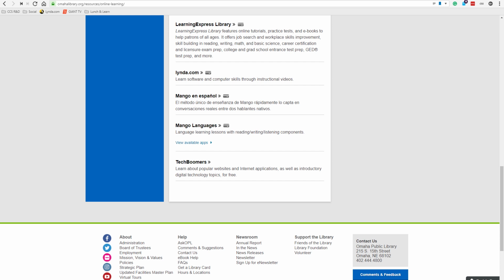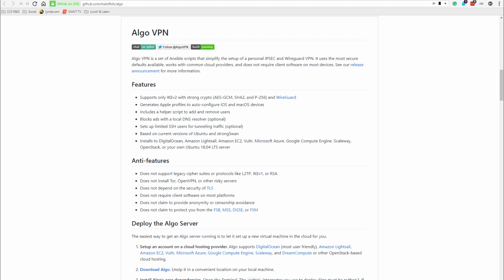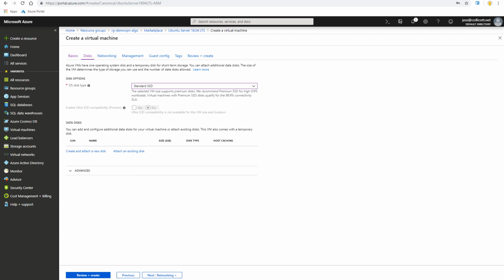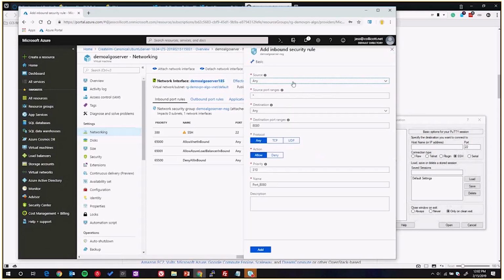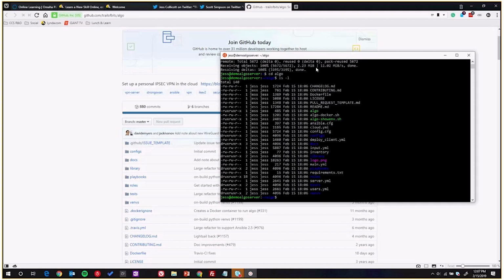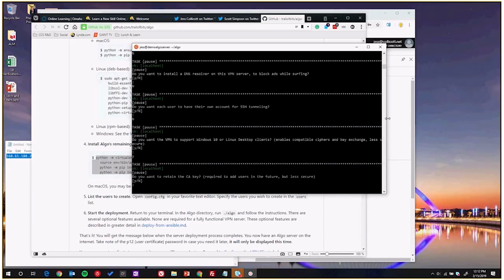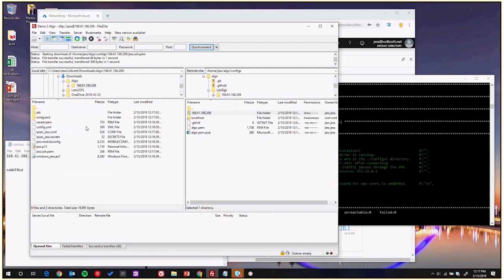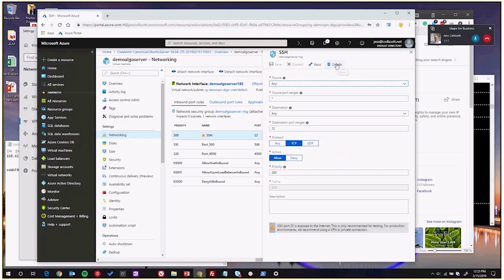"Setting up your own Algo VPN server on Azure" with Jess Collicott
Solution Consultant Jess Collicott steps through installing Algo VPN on an Ubuntu VM hosted in Azure to provide a secure VPN option for mobile devices.